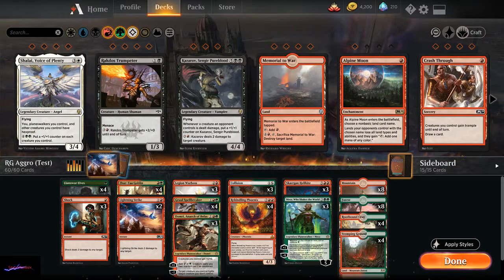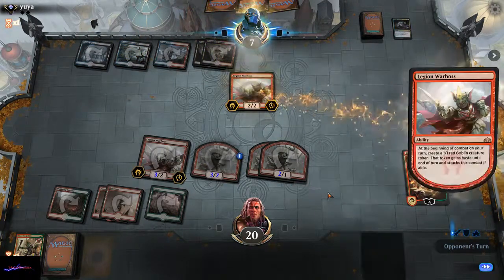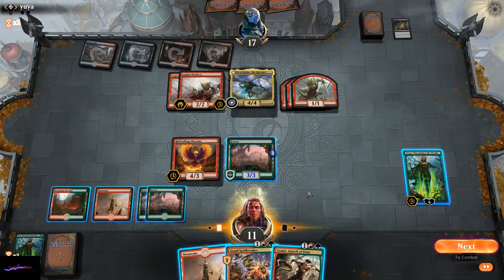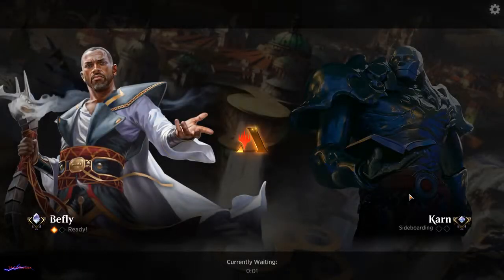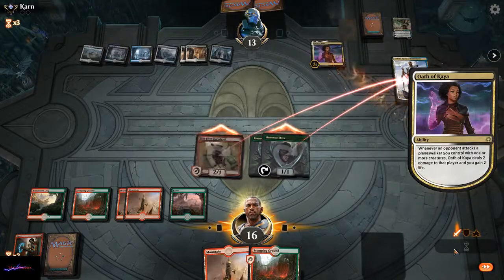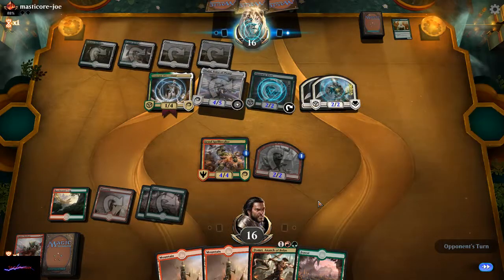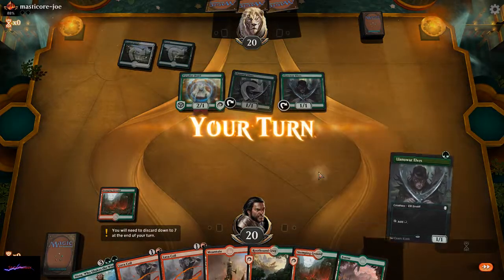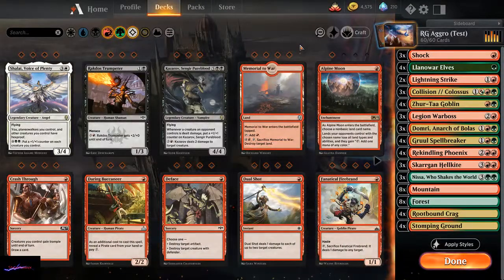RG Aggro (Best of 3 Ranked) 3-0 MTG Standard, Diamond 1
Which, will be a few times a week at least. If you have any critiques or want a specific deck tested. I will respond as soon as I can.